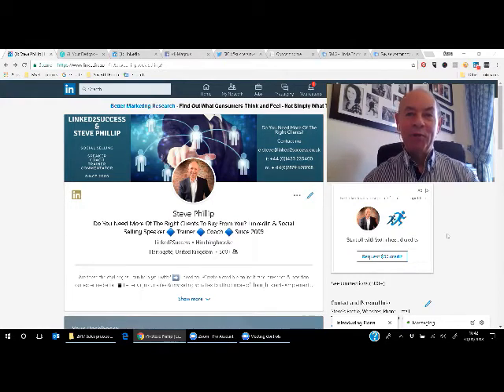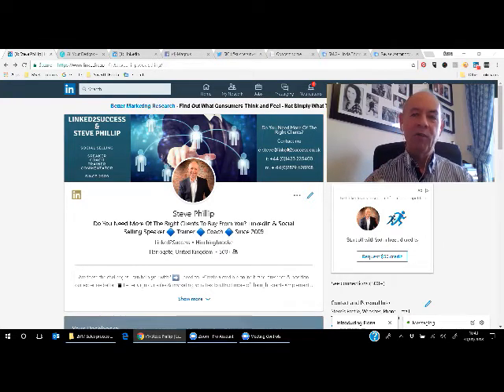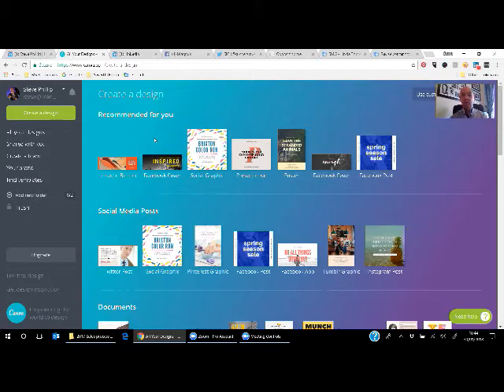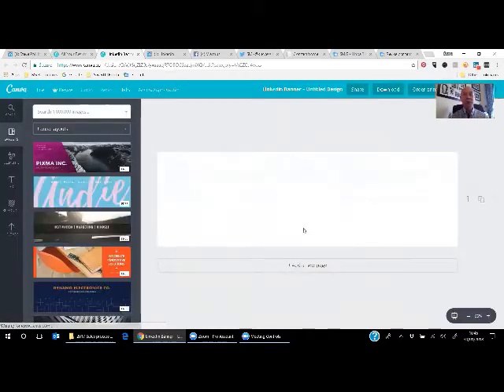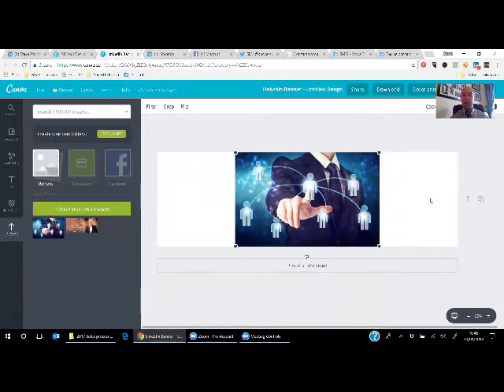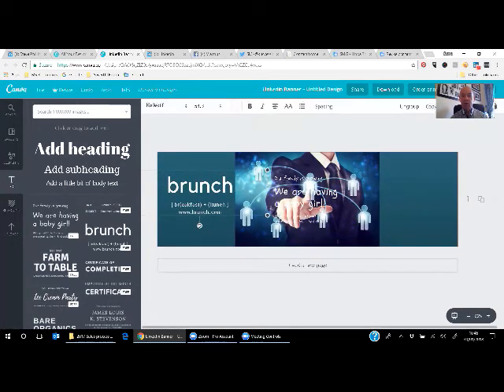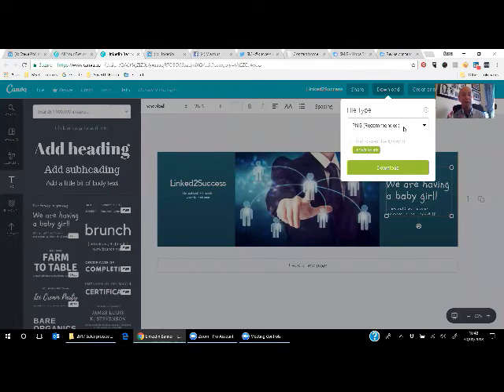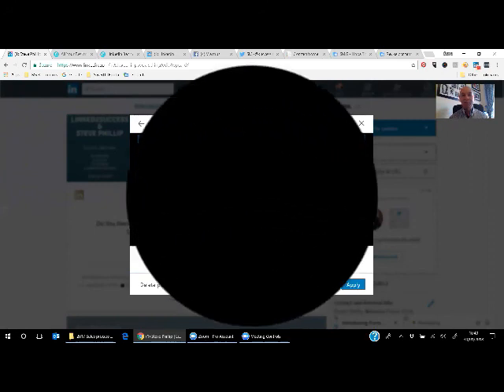How To Create An Engaging LinkedIn Profile Banner Image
How to use Canva.com to create a really engaging banner image for your LinkedIn profile. A banner image can do so much more than simply project an image, it can get across a powerful message to those you want to connect and engage with.

Canva, makes the creation of your profile header a very simple, quick and easy task.